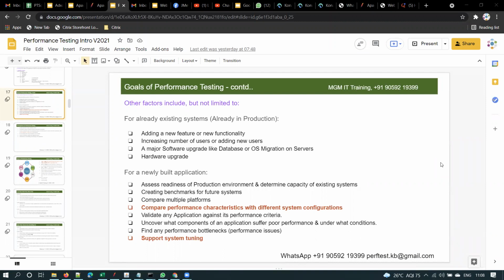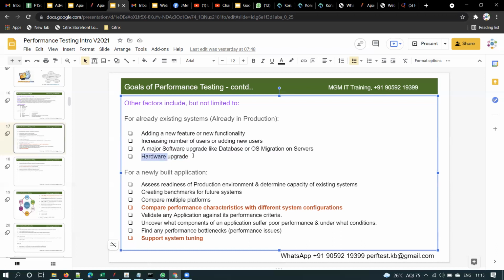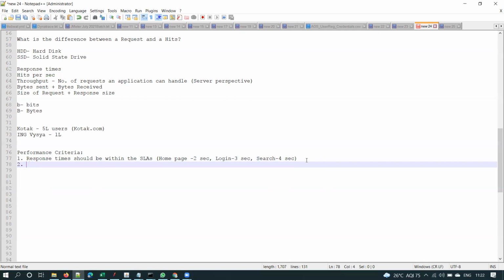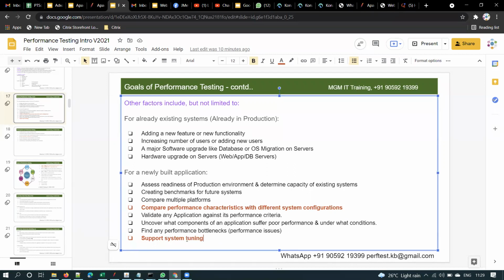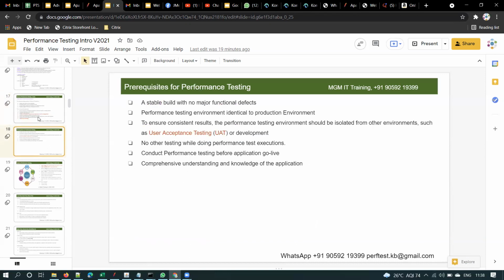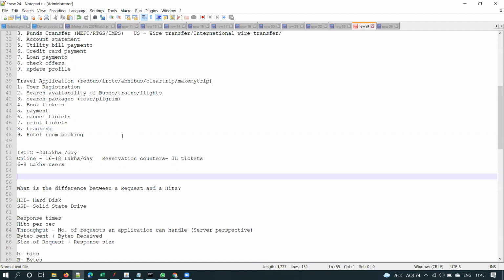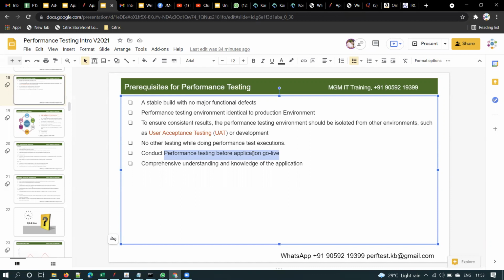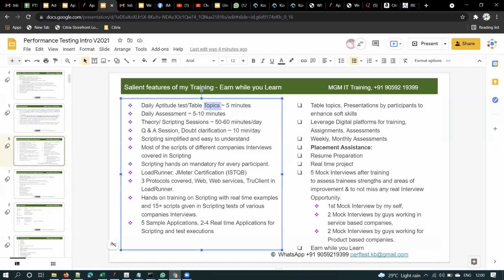PerformanceTesting-Sep4-Demo7-Prerequisites for Performance Testing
Concepts covered in this Session:
1. why do we do Performance Testing for an already existing Application
2. why PT for a newly built Application
3. Prerequisites for Performance Testing